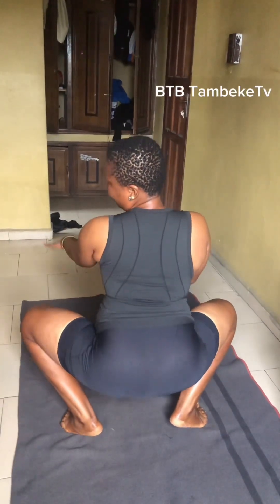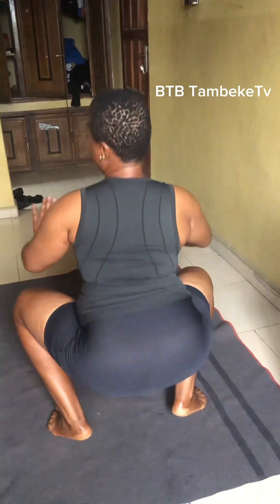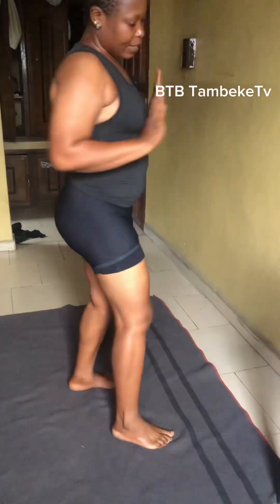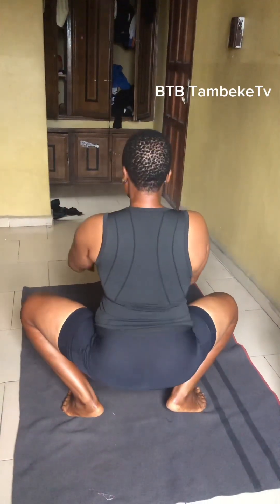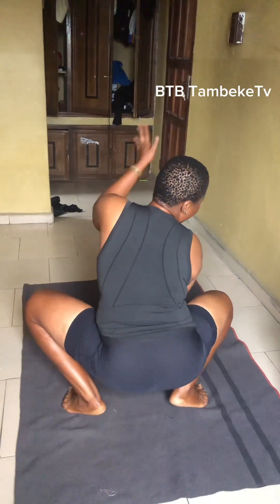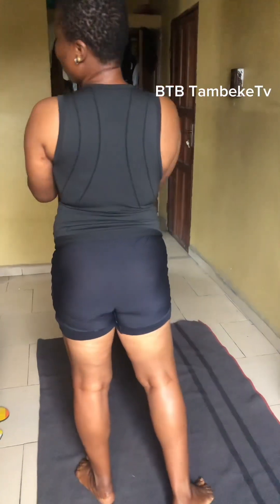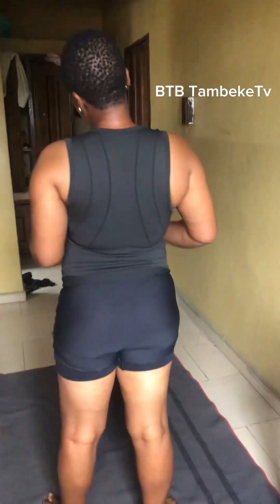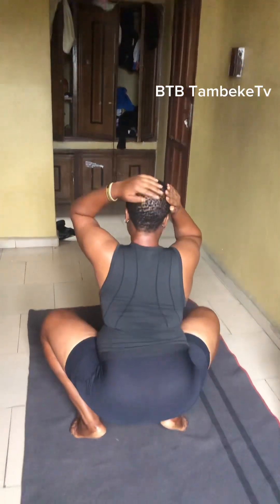How to Rîdê on your man after squàting